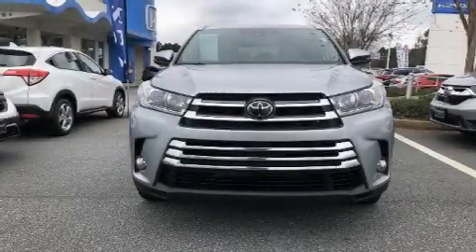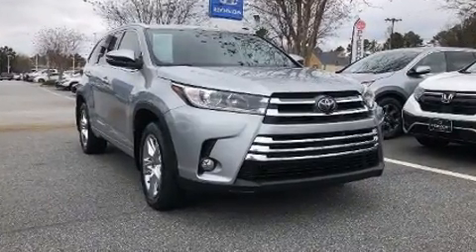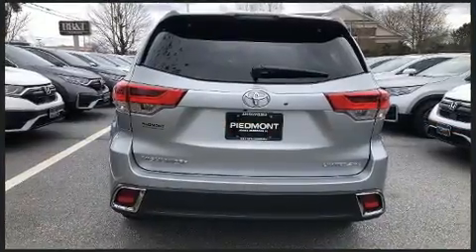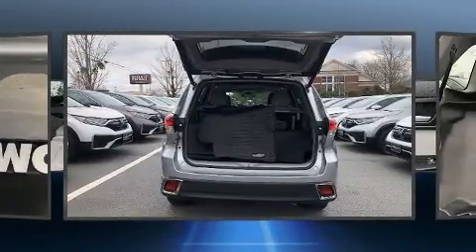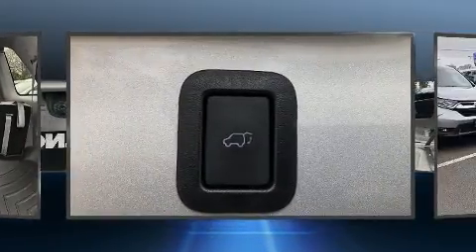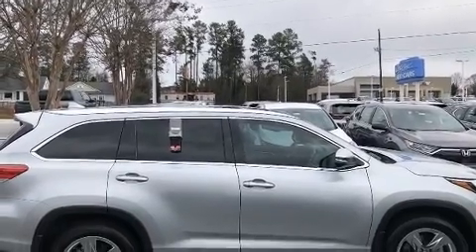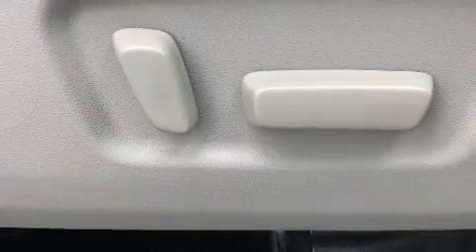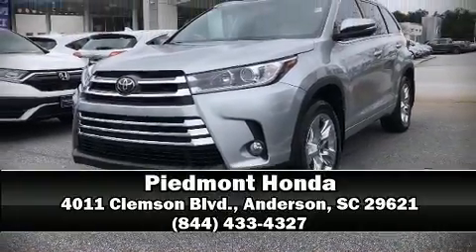2018 Toyota Highlander Limited V6 AWD w/ bluetooth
Piedmont Honda
4011 Clemson Blvd.

Load your family into the 2018 Toyota Highlander. With just over 20,000 miles on the odometer, this 4 door sport utility vehicle prioritizes comfort, safety and convenience. It features all-wheel drive versatility, an automatic transmission, and a 3.5 liter 6 cylinder engine. Toyota prioritized fit and finish as evidenced by: front and rear reading lights, a rear window wiper, a tachometer, an outside temperature display, tilt steering wheel, turn signal indicator mirrors, and more. Premium sound drives 6 speakers, providing you and your passengers a sensational audio experience. Passengers are protected by various safety and security features, including: dual front impact airbags, head curtain airbags, traction control, brake assist, a panic alarm, and 4 wheel disc brakes with ABS. Adaptive cruise control maintains a pre set distance behind the car ahead of you, simplifying highway driving and enhancing safety. Our knowledgeable sales staff is available to answer any questions that you might have. They'll work with you to find the right vehicle at a price you can afford. We are here to help you.